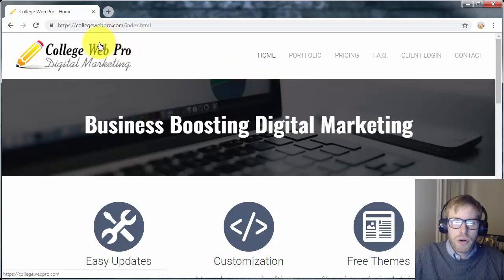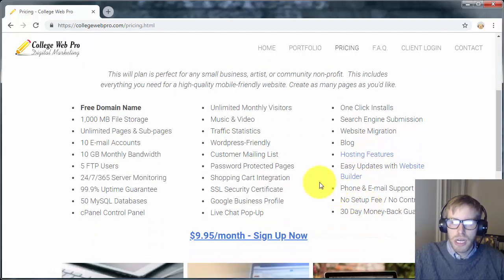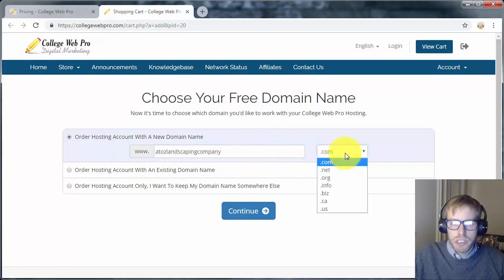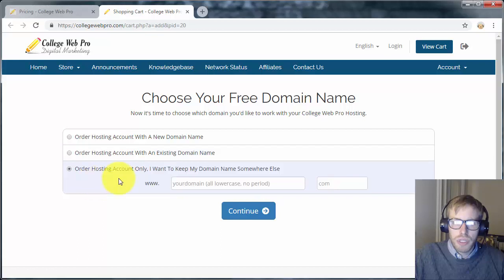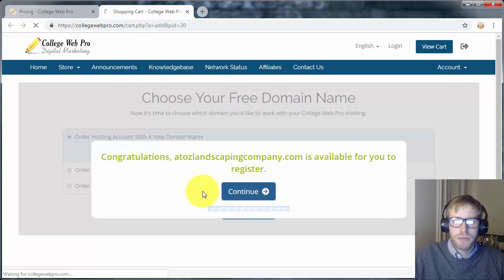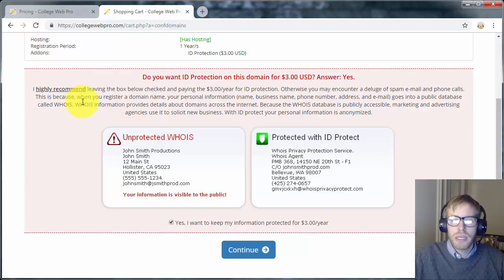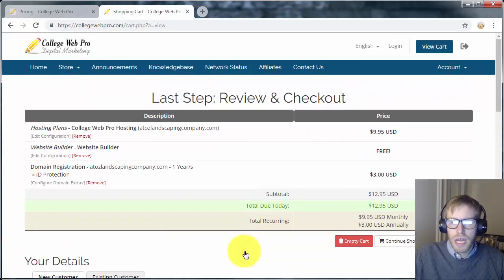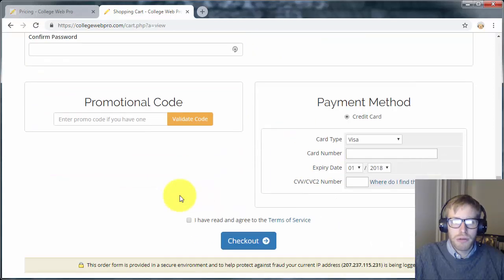How to Register Your Domain Name & Set Up Web-Hosting with College Web Pro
This video tutorial will show you how to set up the domain name and web-hosting for your new website through College Web Pro.

If you'd rather see this tutorial in in a step-by-step format with screenshots & text you can get that information